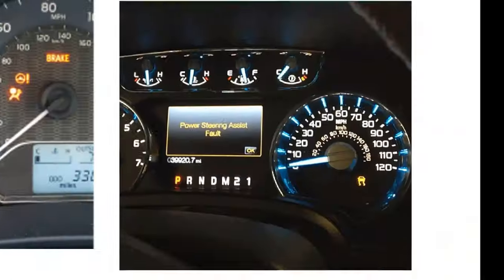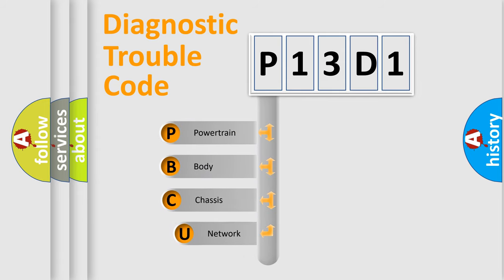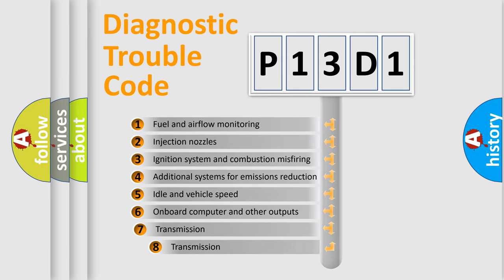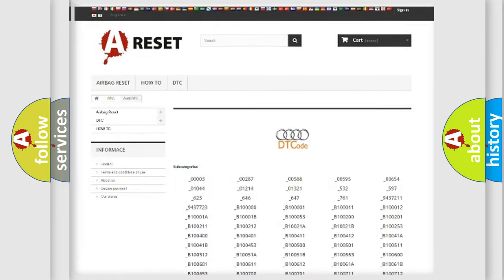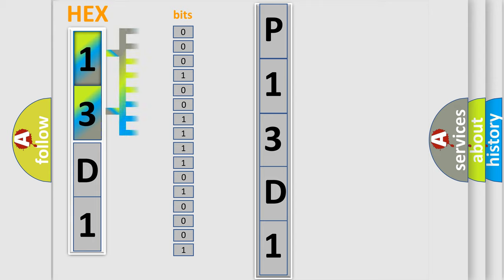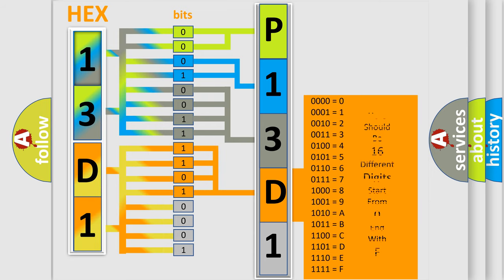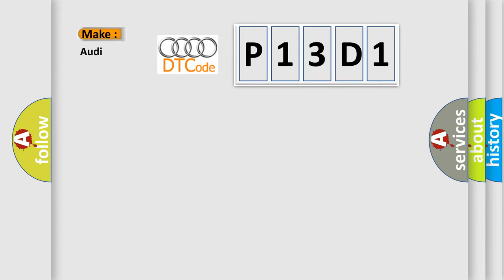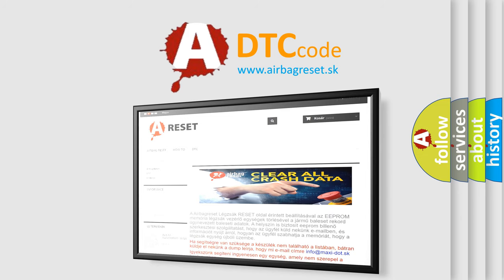DTC Audi P13D1 Short Explanation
Contents:
0:21 Basic DTC analysis according to OBD2 protocol standard.
1:48 Insight into programming
2:58 A diagnostically understandable description of the Diagnostic Trouble Code
3:05 Basic error definition

Make:
Audi
Code:
P13D1
Definition:
Sensor for internal pressure of cylinder 2 Electrical malfunction
Description:
Engine running